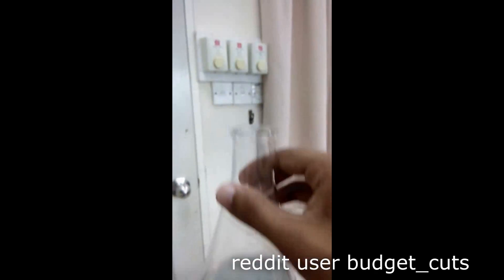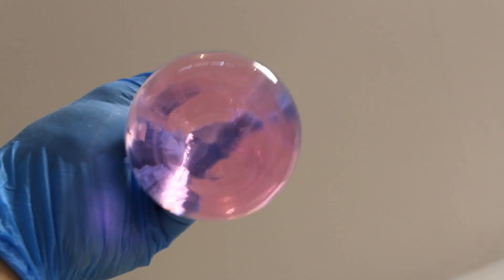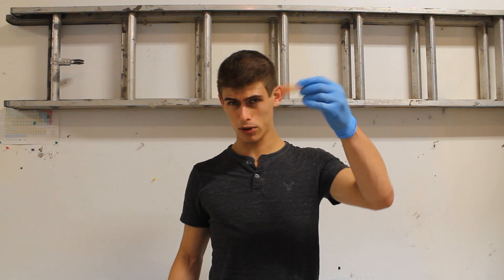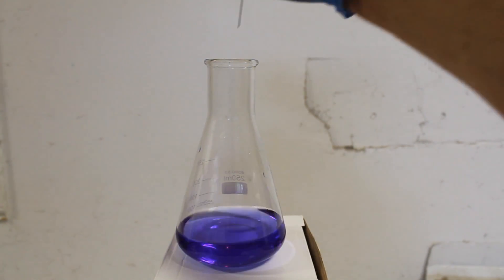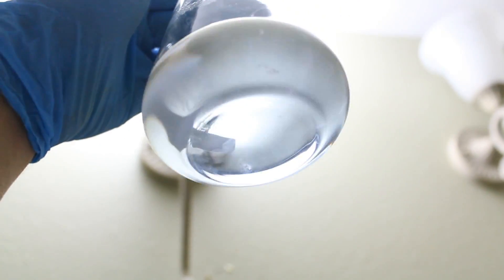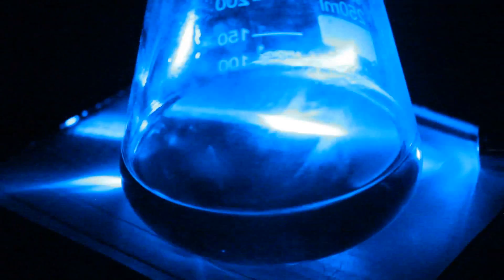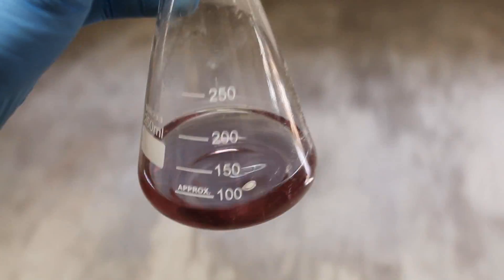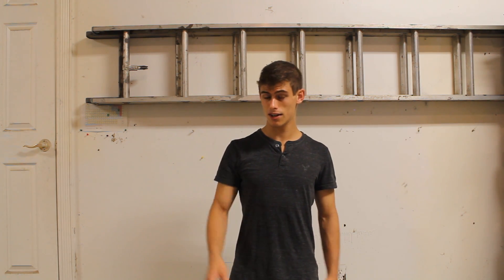Mysterious chemical changes color depending on perspective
Here is a crazy chemical that changes color depending on how it's viewed! I was first introduced to the effect when a friend showed me a hard to believe video that was posted by reddit user budget_cuts  (thanks Zach for the tip!). In the video he shows a chemical that dramatically changes color depending on the perspective. He didn't say what chemical was used in the video, but I had to witness this effect in person, so I started reading and experimenting to try figuring it out.

The crazy effect is mainly due to a phenomenon called dichromatism that shows up in some substances where the color (hue) changes depending on the thickness or concentration of the solution. Surprisingly it wasn't untill 2007 that this effect was described in comprehensive scientific detail. (paper on the effect